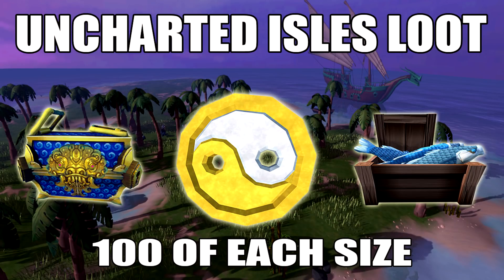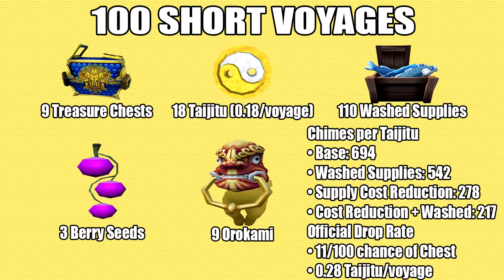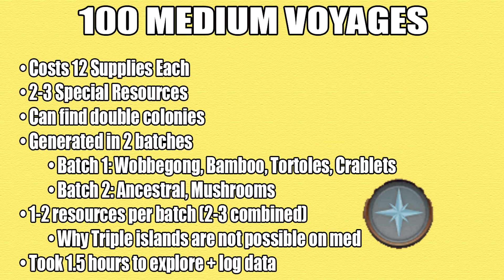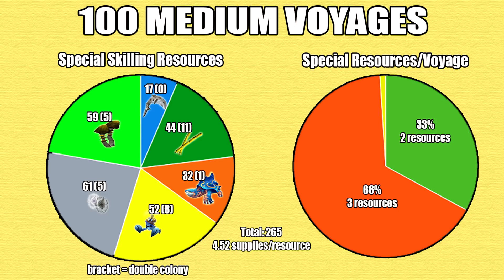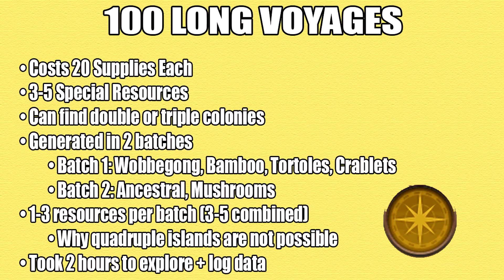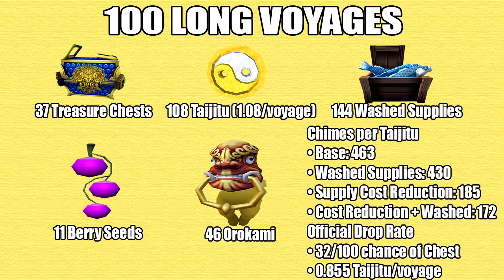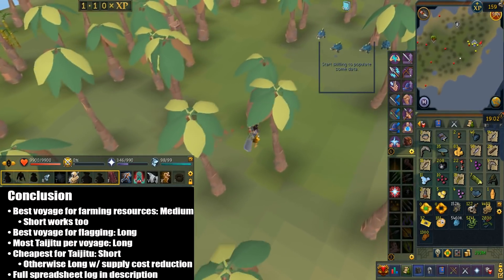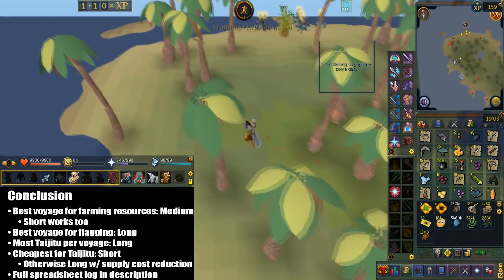[Runescape 3] Loot from 300 Uncharted Isles | 100 of each size | What's best for Taijitu?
Sailing 100 Short, Medium & Long The Arc Uncharted Isles voyages and logging down the resources, Taijitu and others. Full Spreadsheet log

Introduction - 0:00
Short Voyage results - 0:20
Medium Voyage results - 2:02
Long Voyage results - 3:40
Conclusion 4:56